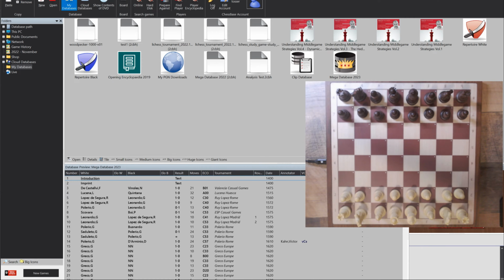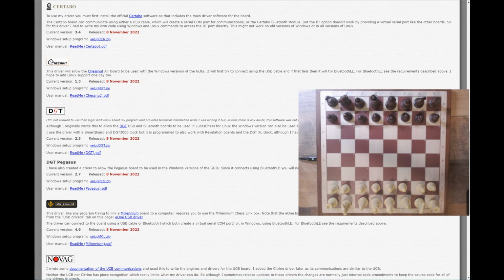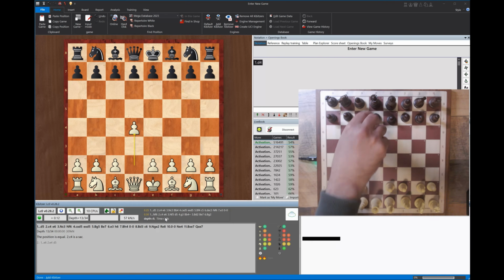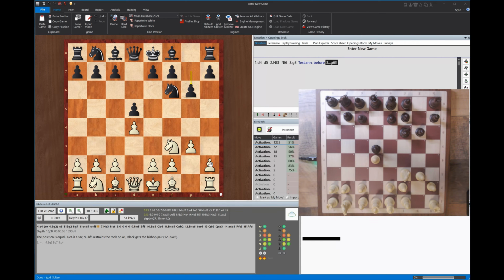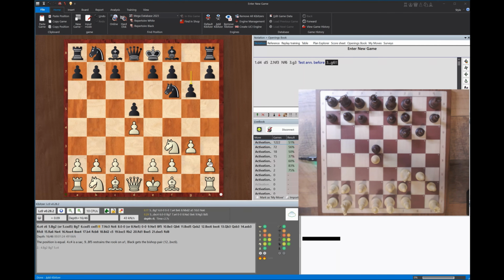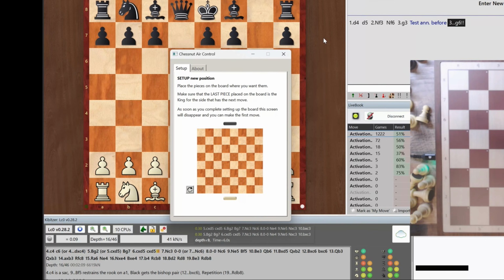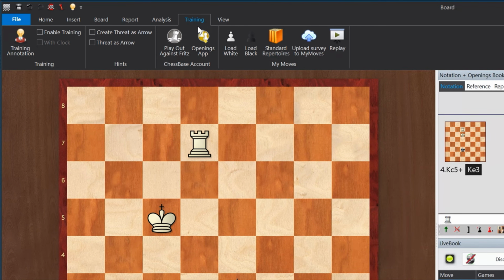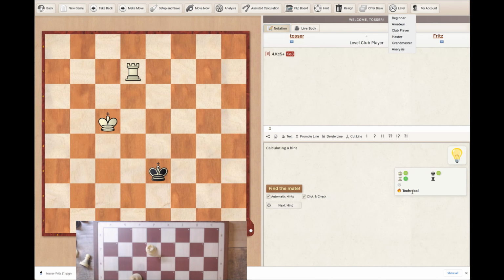Chessbase 17 meets Chessnut Air - Are you ready? NOW AVAILABLE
Amazon Storefront

Amazon storefront:

Rooking Ending Book:

World Chess Championship Chess set academy edition:

Millennium King Performance:

DGT Centaur: